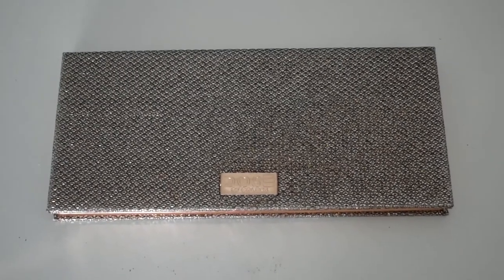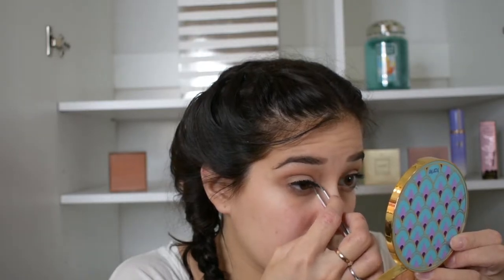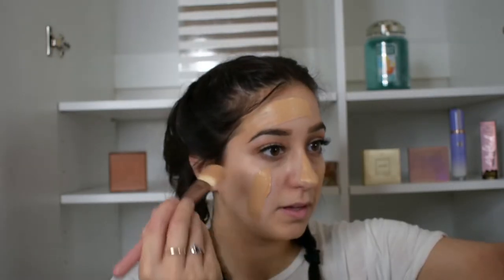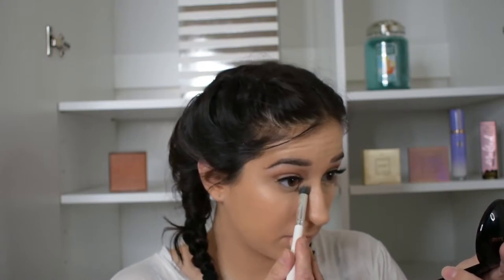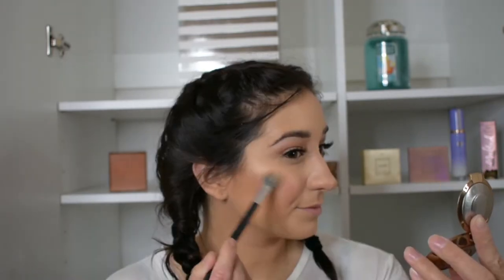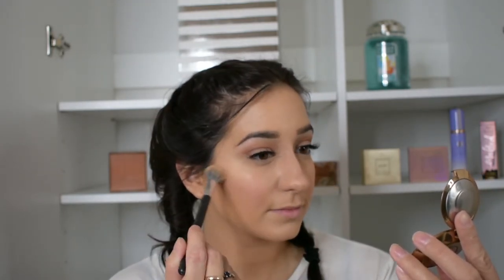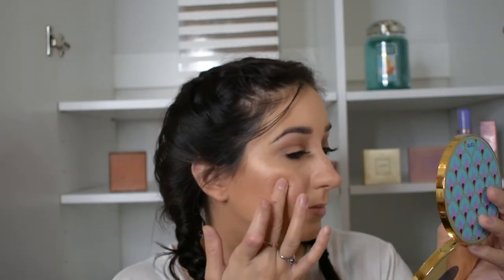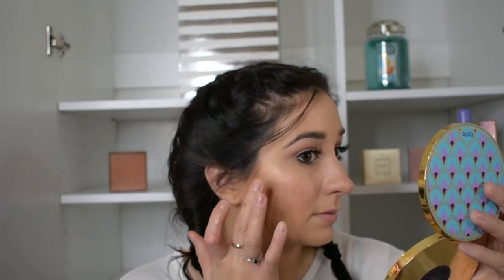THE FRECK - PRODUCT TEST: How to make natural looking freckles using the "Freck OG" by Freck Beauty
The Freck: Freck OG by Freck Beauty
Hi guys!
In today's video, I'm going to be testing the product: "Freck OG-The Original Freckle" by Freck Beauty  and doing a freckles makeup tutorial.

This is a fantastic product if you're looking to make real and natural looking freckles! I don't have freckles naturally, and the Freck OG makes me look like I do!
I also recently made a YouTube video on how to cover your breakouts by drawing on freckles with an eyebrow pencil, so if you don't have the Freck, and you're interested in making freckles, I'll link that video here:

I'm going to start uploading product tests and reviews every Wednesday on YouTube, so if you have any product suggestions, please leave them in the comments below!

I'm also going to be doing a giveaway in one of my upcoming videos because I recently hit 100 subscribers, so make sure you're subscribed so that you don't miss it!

Making videos and posting them on YouTube has been so fun for me, and I am so excited to keep on creating them for you. This Freck review was one of my favorites.

Xoxo,
Abby